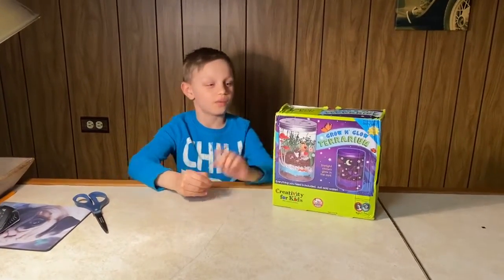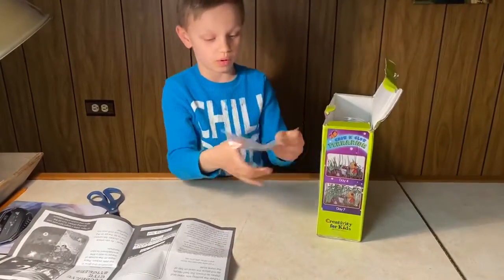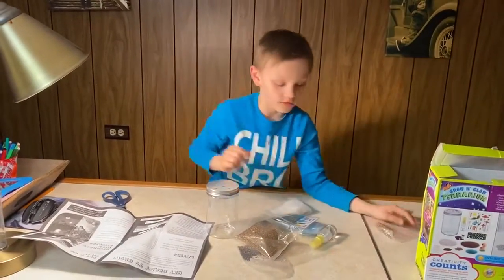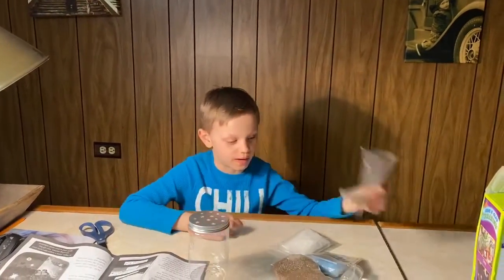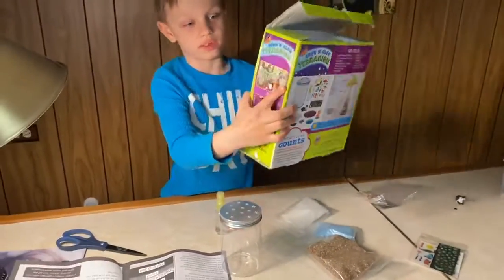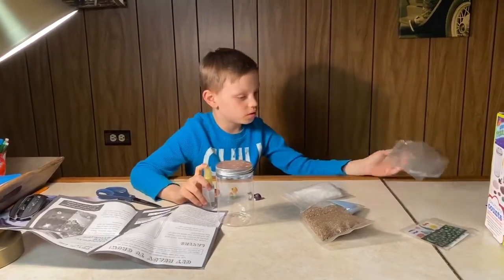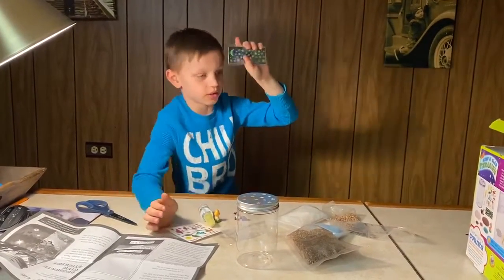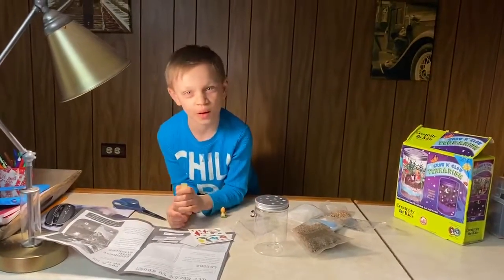trim CE9810D8 9113 486A 96F5 6EFEB732DB99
E- learning activities creativity for kids grow n glow terrarium covid 19 quarantine fun